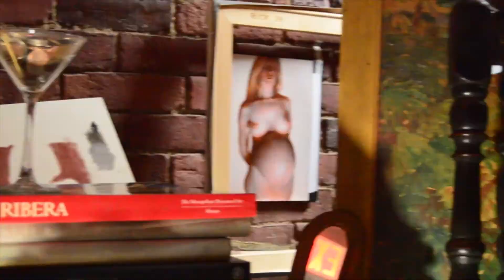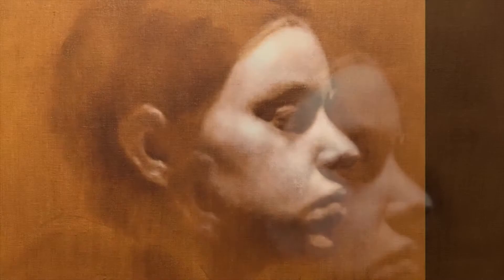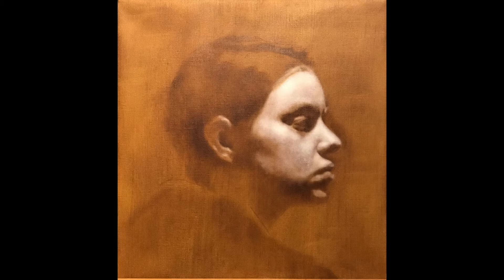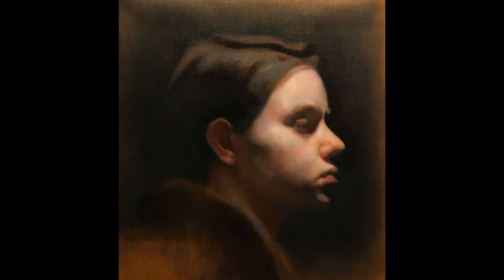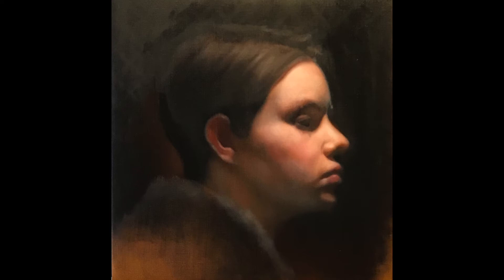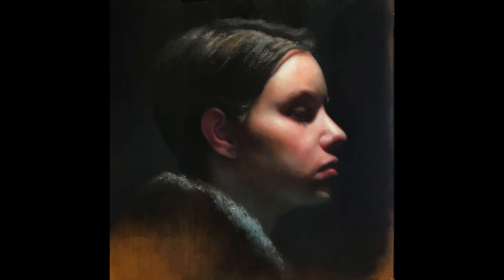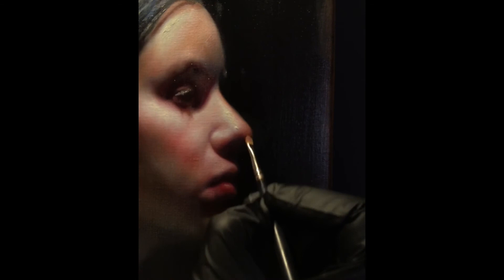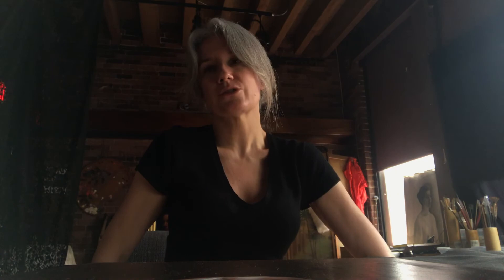Portrait Commission Process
This is a painting process I will often use for Portrait Commissions.